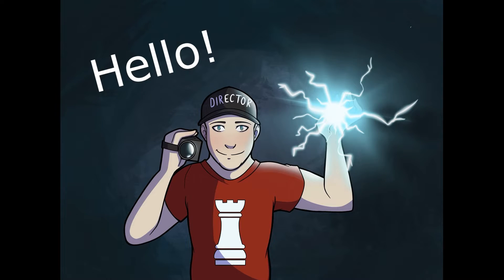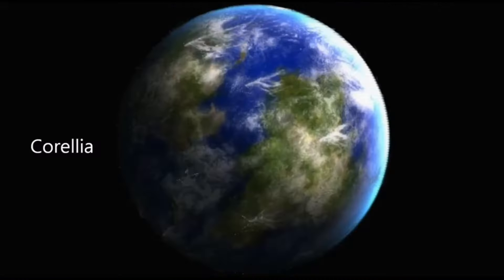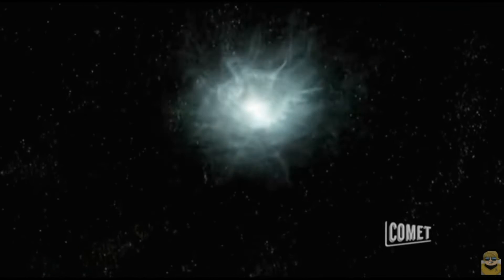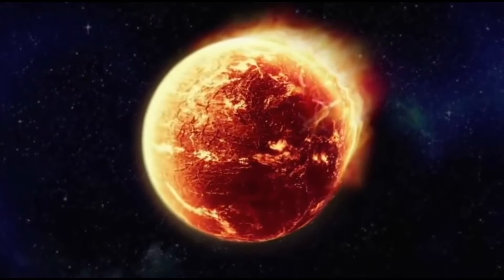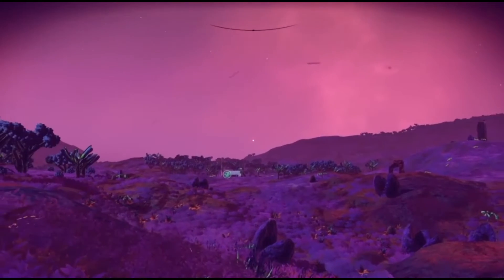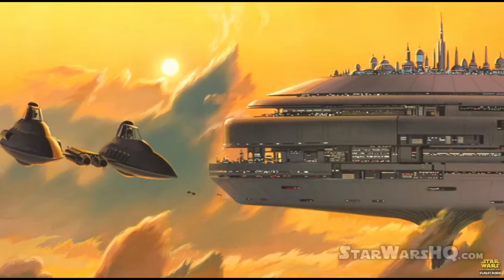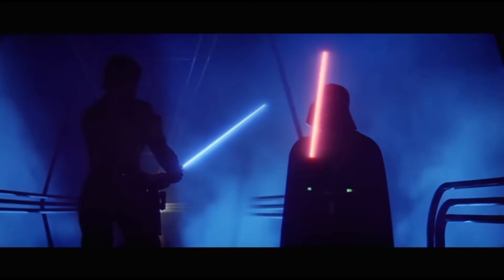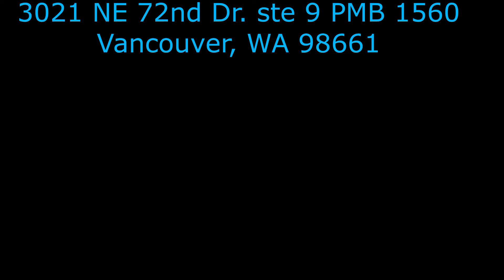Star Wars: 1 Planet - 1 Eco System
Mail Box - 3021 NE 72nd Dr. Ste 9 PMB 1560 Vancouver, WA 98661

                                                         PATRONS
Abby O'Lace
Tauriel G
Christie Miller
Those2BadGuys
Mongo's Big Thinks
Tito's World